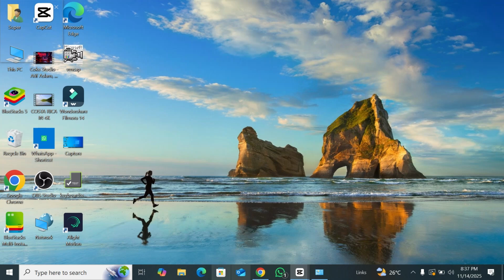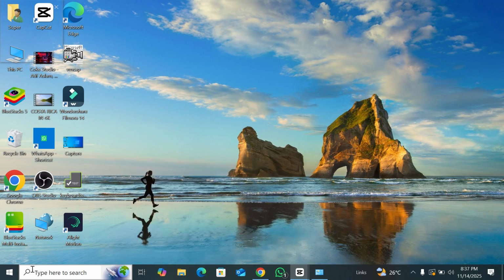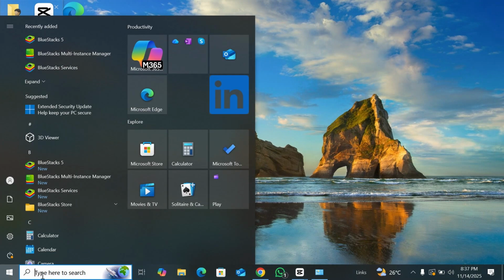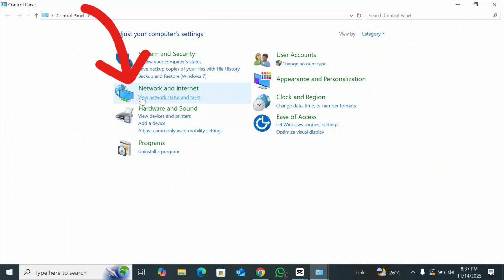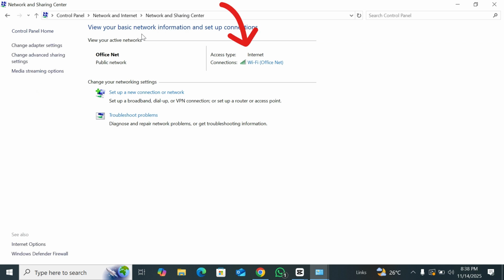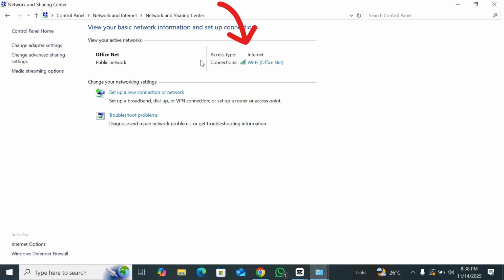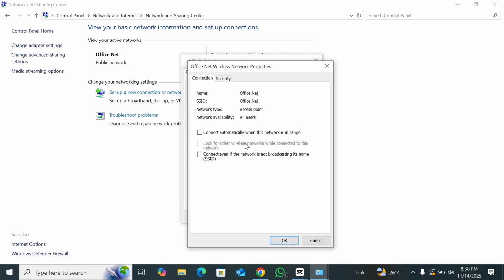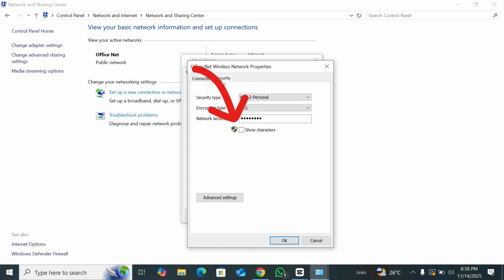How to Find WiFi Password on Windows 10 | Easy Computer Method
Learn how to find the WiFi password on a Windows 10 computer using simple steps.
This video shows how to check saved WiFi passwords directly from Windows settings and network options.
Perfect if you forgot your WiFi password and want to view it on your PC.

✔ Find saved WiFi password
✔ Windows 10 step-by-step method
✔ No extra software needed
✔ Beginner-friendly guide